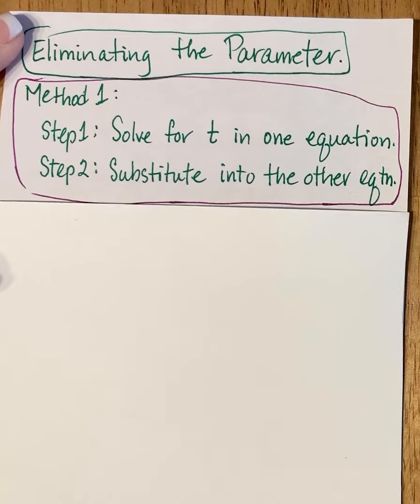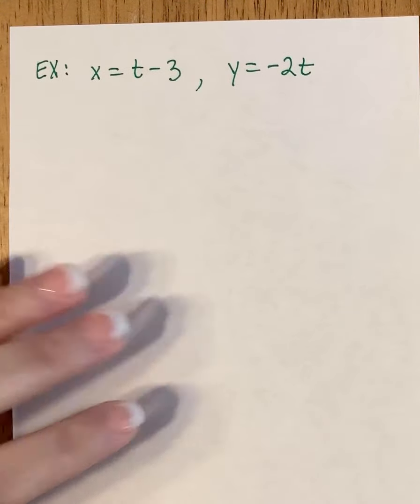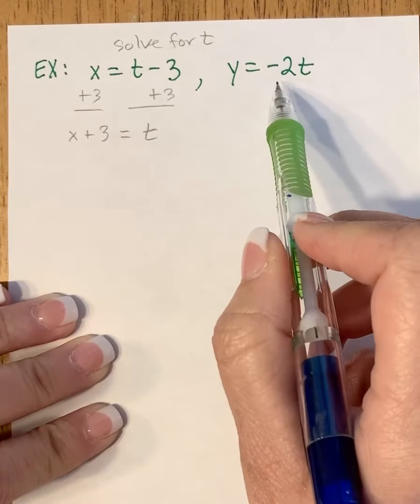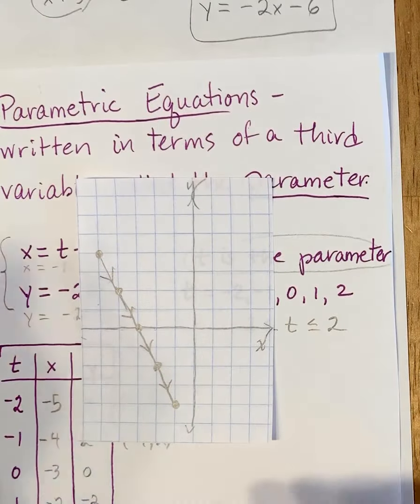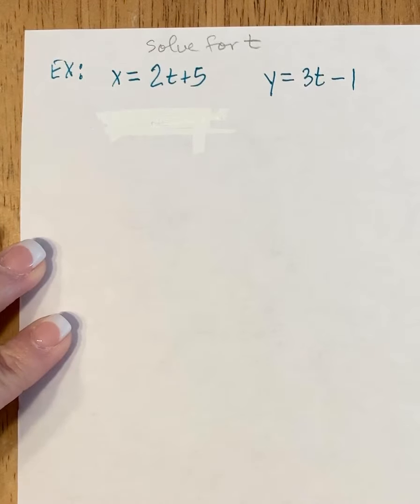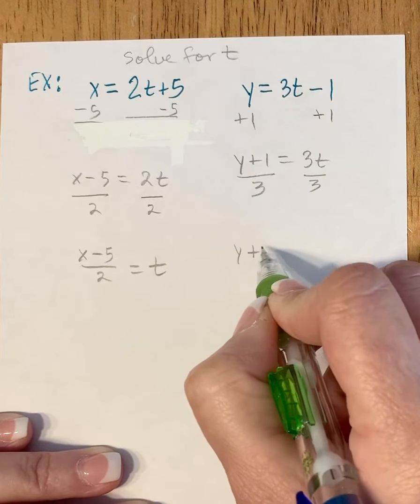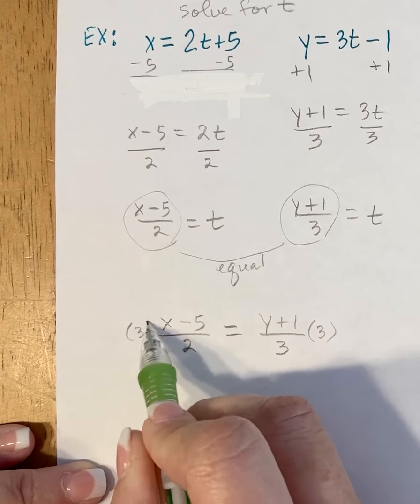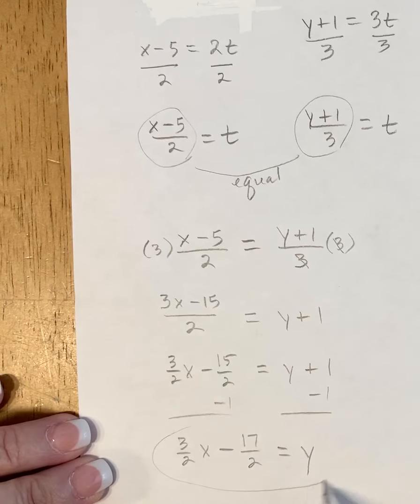Parametric equations part 1C